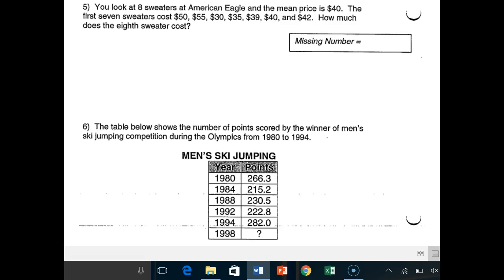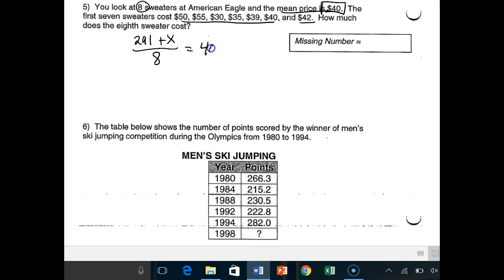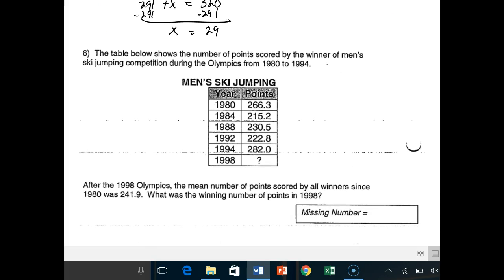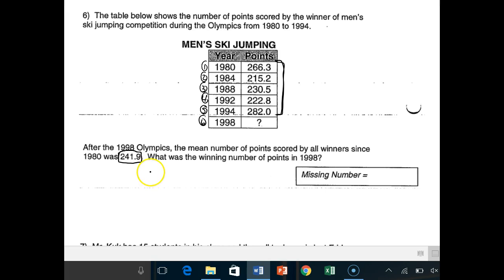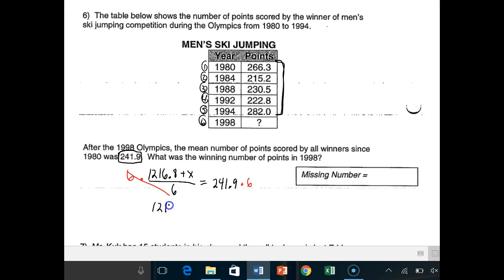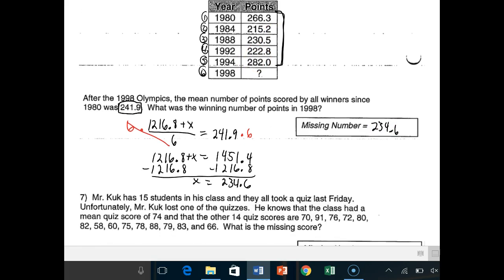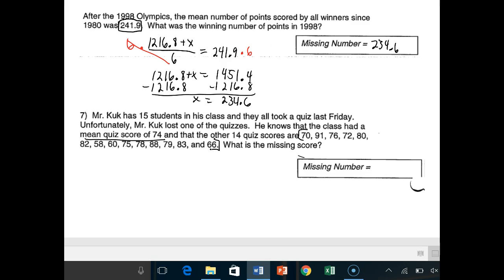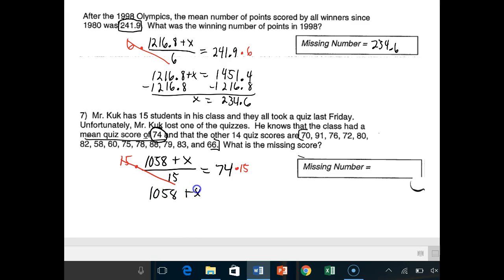Notes 9.5 Pt.2